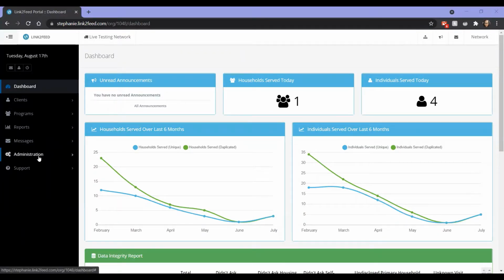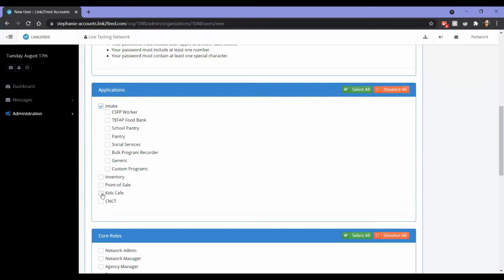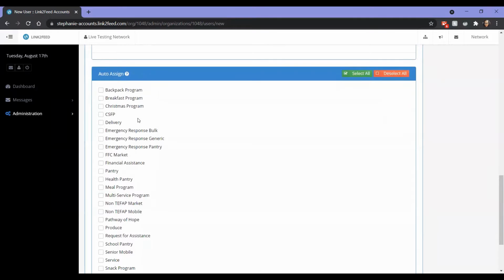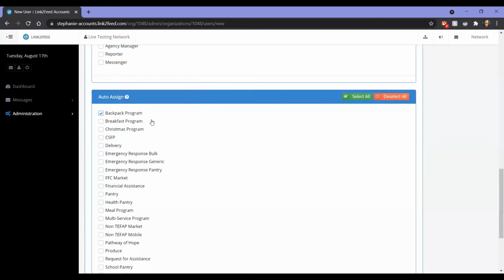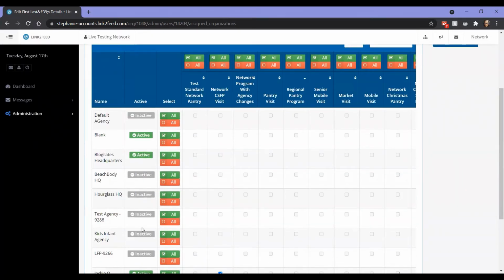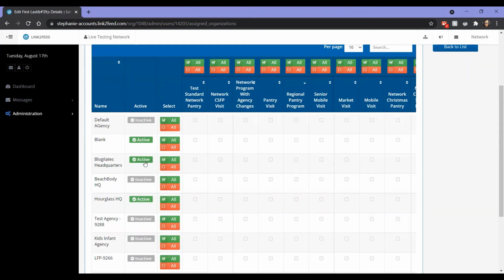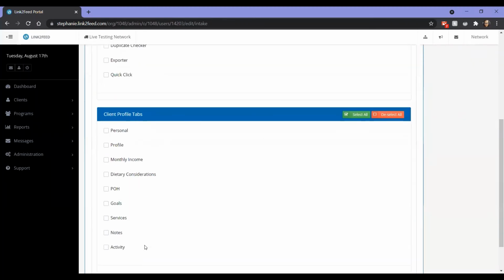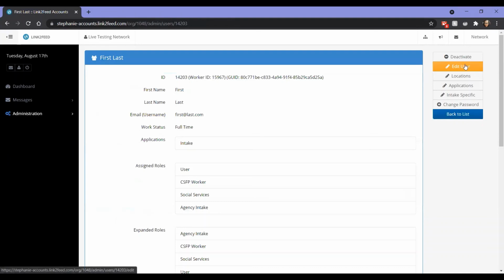How Do I Add a User?